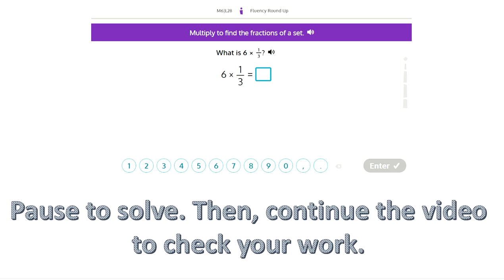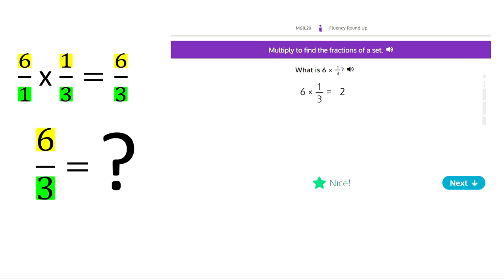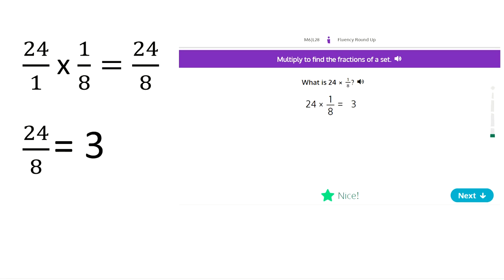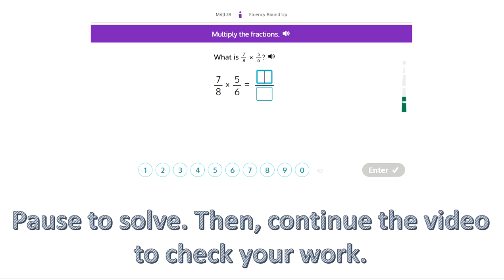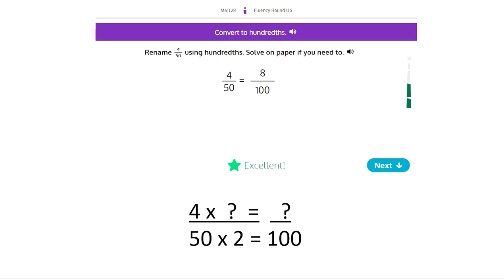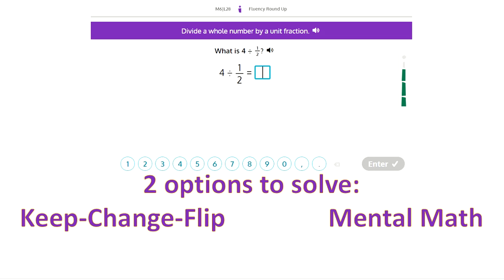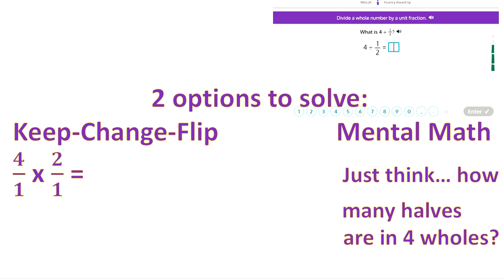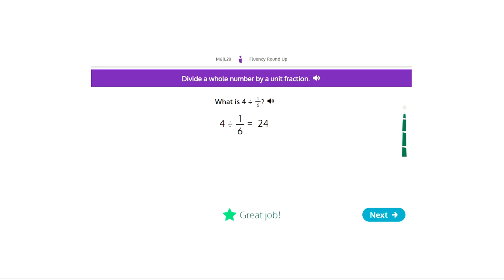Mission 6, Lesson 28, 5th Grade